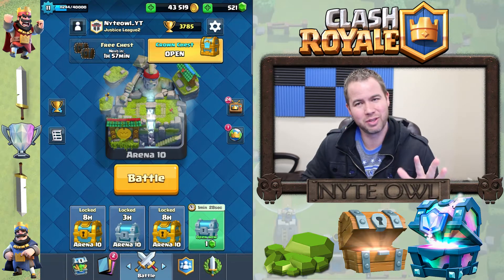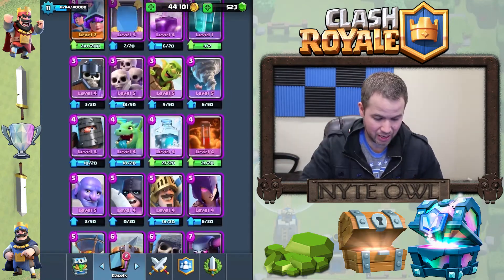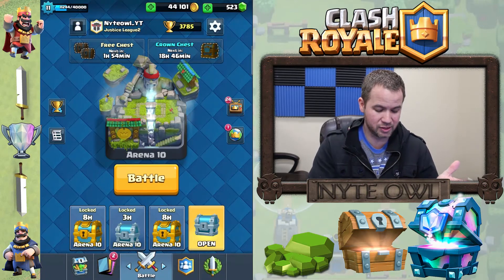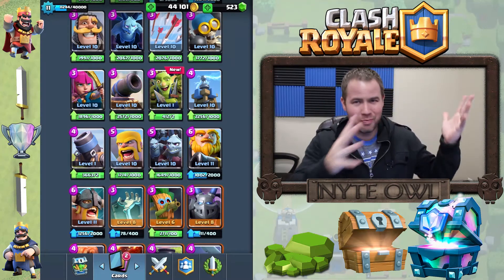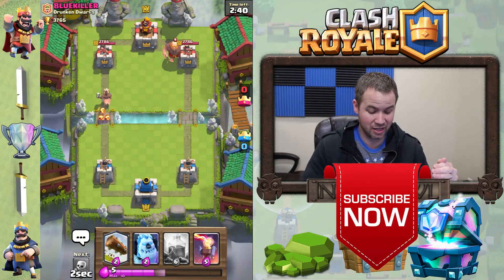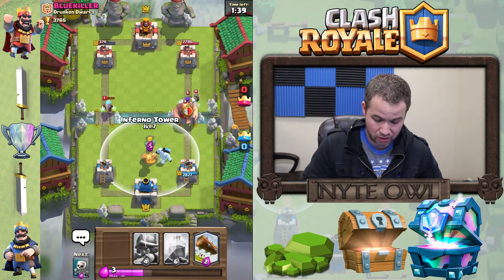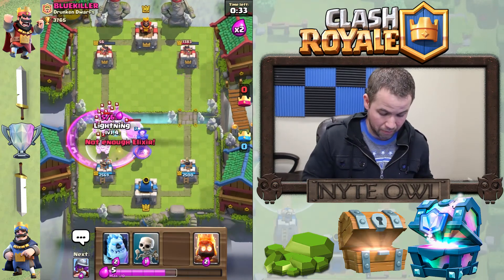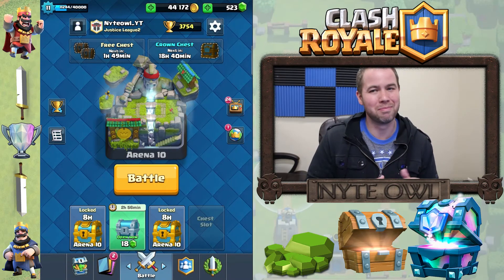RETIRE CARDS?!?! - Give those cards a break - Clash Royale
Clash Royale Video and Gameplay

Thought of a sweet idea that may break up the continual use of the exact same cards- myself included - Let me know what you think!!